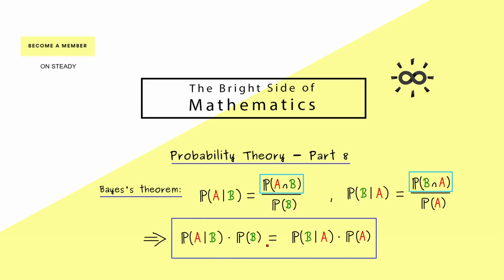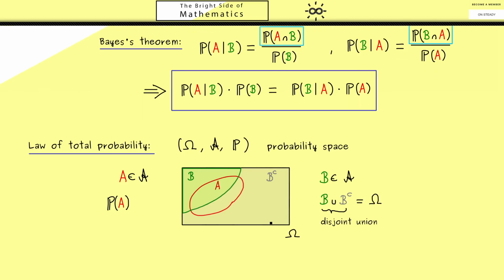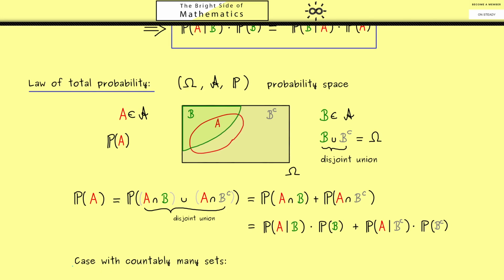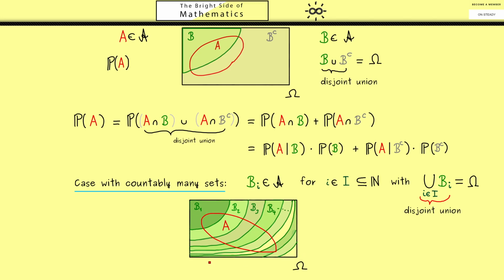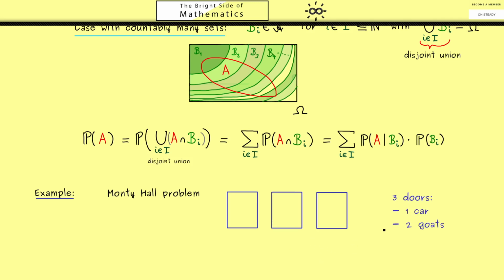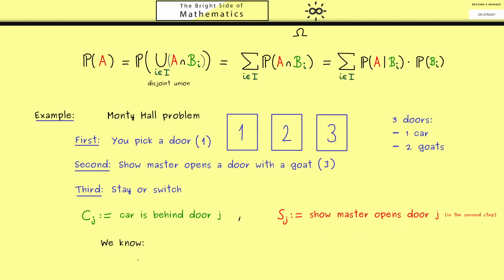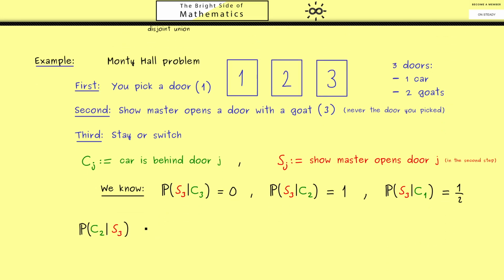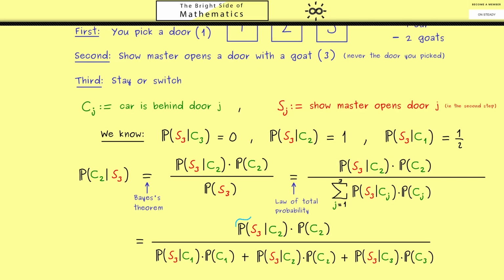Probability Theory 8 | Bayes's Theorem and Total Probability (old version)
Watch the whole video series about Probability Theory and download PDF versions and quizzes

Here we talk about the famous Bayes' theorem and the law of total probability. We also consider the Monty Hall problem with these tools and show how to win a nice goat.

00:00 Intro
00:17 Bayes's theorem
01:20 law of total Probability
04:51 example: Monty Hall problem
09:25 Outro